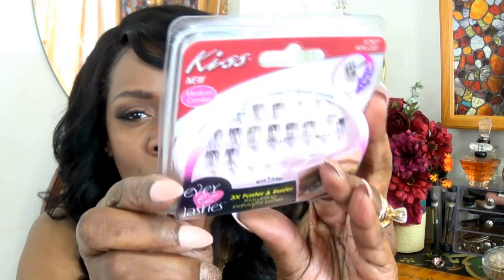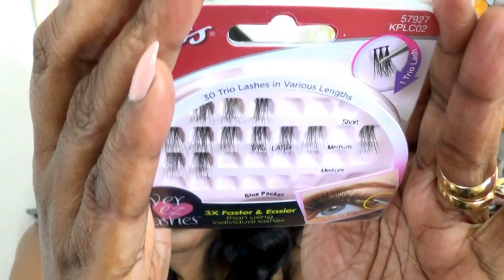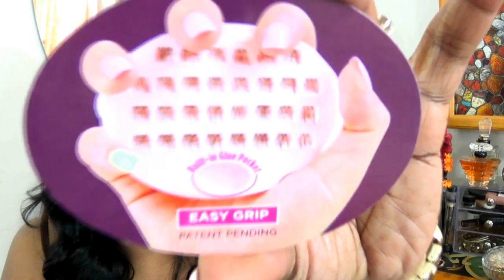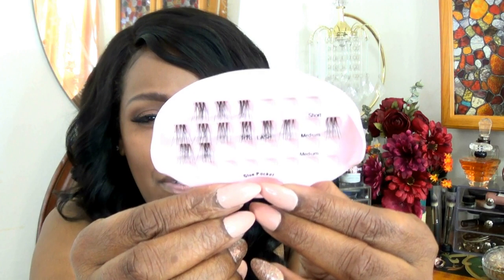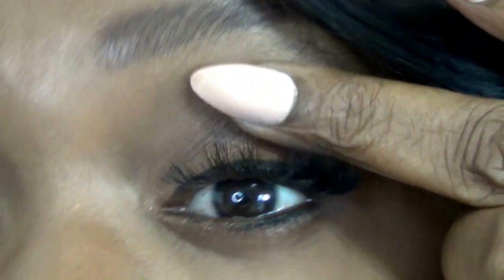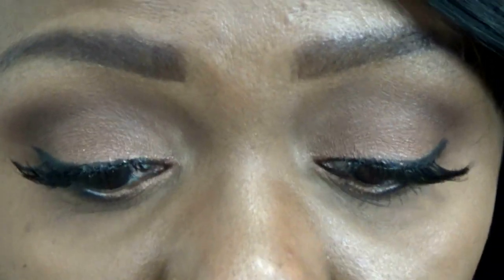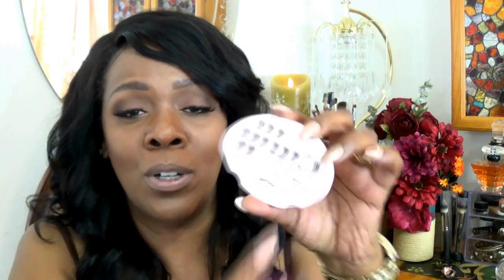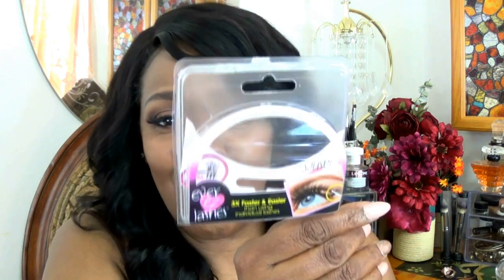NEW Kiss Ever EZ Individual Lashes VLOG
And "THUMBS UP" this video!!

Products I used:
KISS Ever EZ Lashes
Revlon Brush-On Lash Adhesive
Tweezerman Tweezers

My Hair: It's A Wig HH Part Lace Wig Body Wave.

experience and use. I review products that I am very
interested in, and that I think you would be interested in.
I would never review a product that I wouldn't use on myself.
I value your commitment to me and my channel, and I
would never exchange it for anything. Please remember
that product results do vary. Any product claims,  statistic,
quotes or other representation about any product or
service should be verified with the manufacturer,
and provider in question.
     xoxo

My channel is about makeup, skin care,  fashions and more.